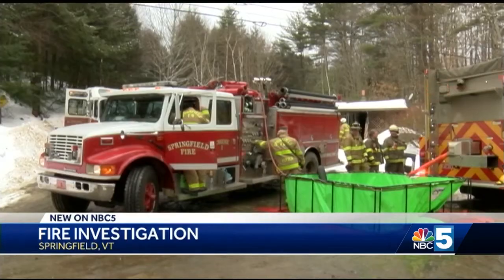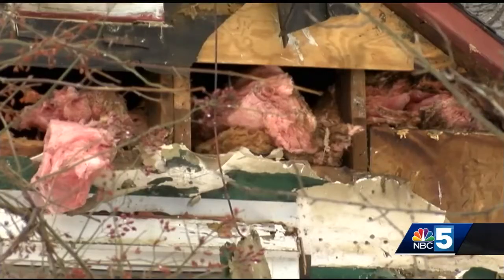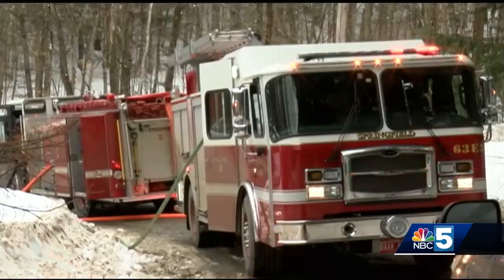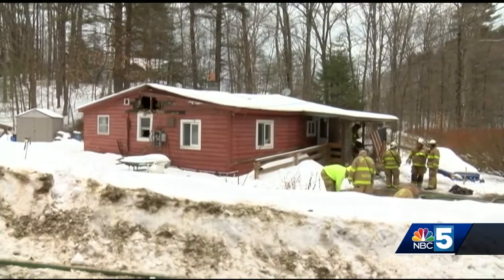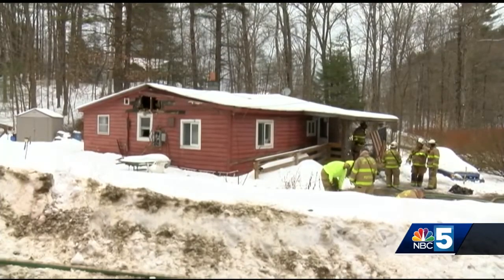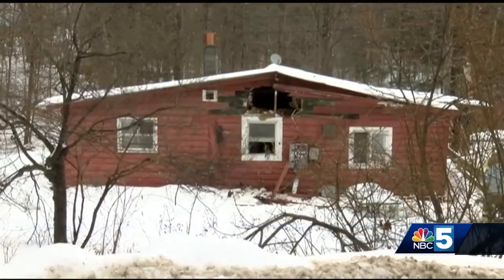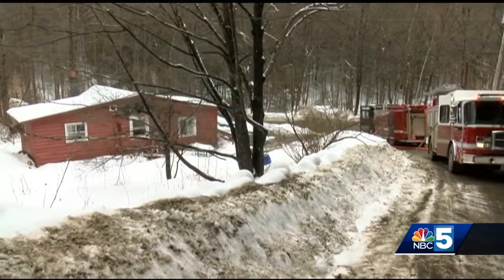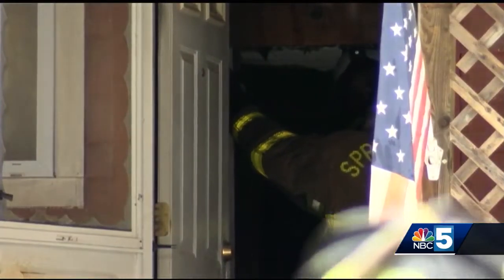Firefighters battle house fire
Firefighters battled a Springfield house fire Thursday afternoon.

Crews got the call around noon for a reported house fire on Randall Hill Road.

"Smoke was coming out on all four sides of the building," said Springfield fire Deputy Chief Scott Richardson.